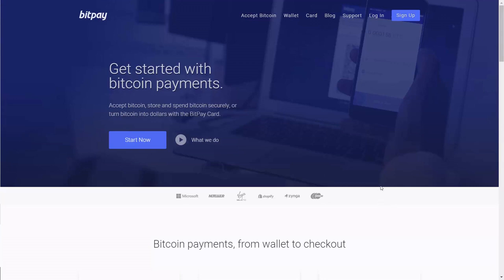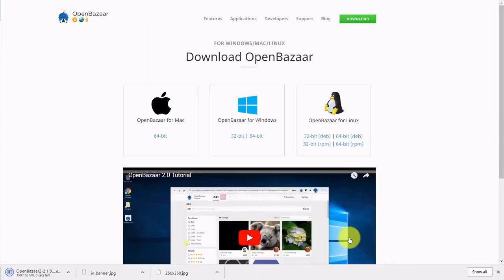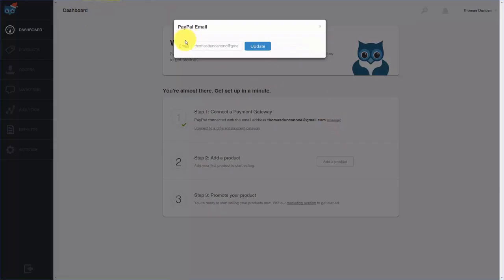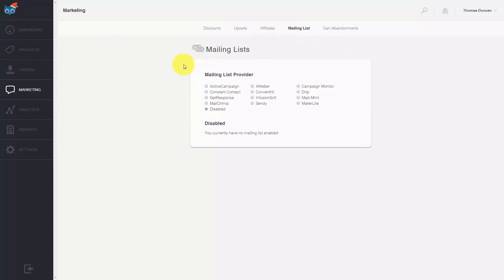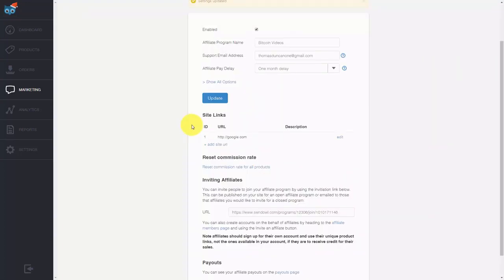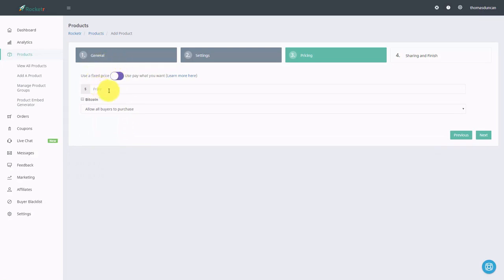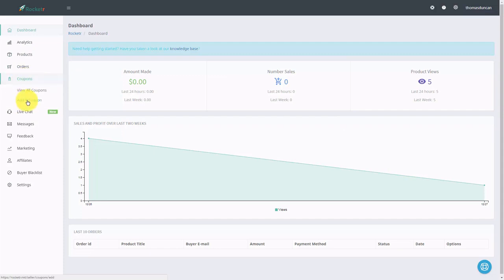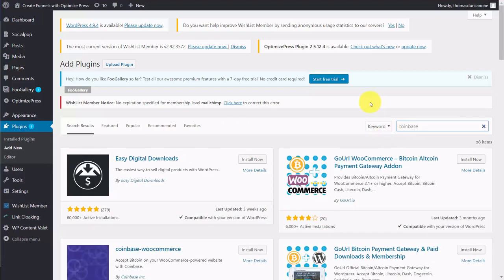SCALE YOUR BUSINESS WITH BITCOIN: Start Your Online Business With A Very High Income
“Scale Your Business With Bitcoin” is an incredible video course that will help you to start your own business and earn PROFITS out of it. DREAMS of having all the LUXURY and becoming RICH is going to come true after you watch and apply the simple steps for making MONEY online. Follow the steps learned from this video course and become an ENTREPRENEUR within some days